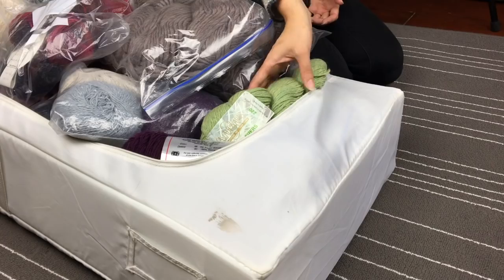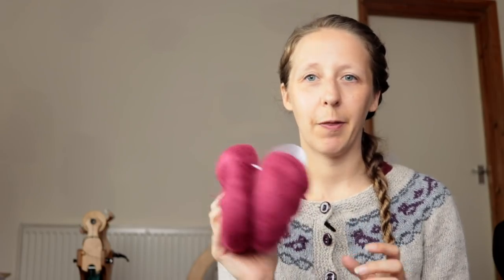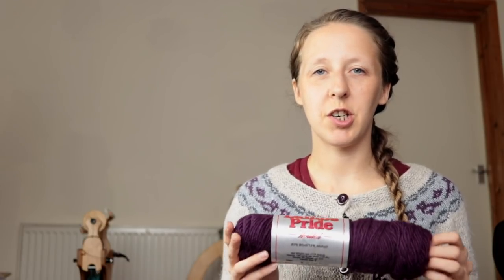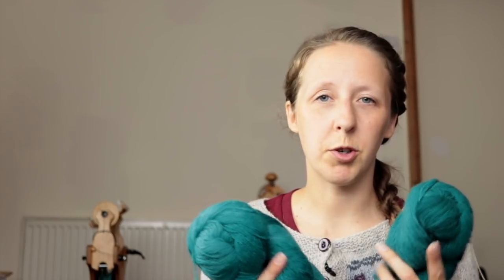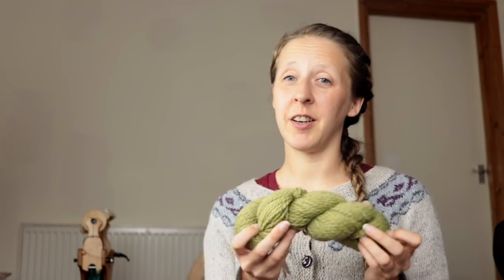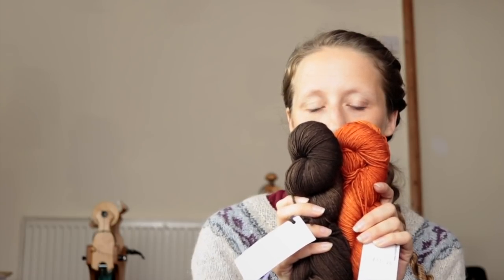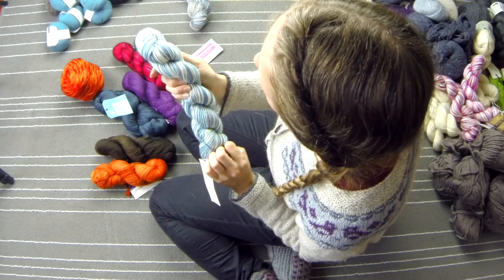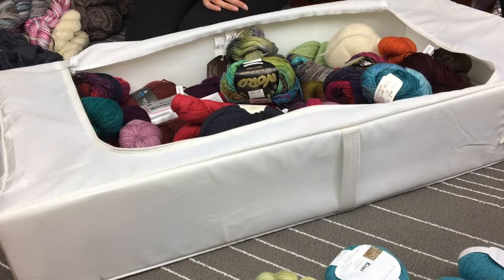Destashing My Yarn Supplies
Minimalism for crafters, reducing my stash, Konmari 'ing the collection... call it what you will but I was moving house and some of my yarn just had to go.  This was my complete process of sorting the stash so it's fairly long and detailed but I hope it helps someone else let go and make room for new things.

Bonus drinking game for those who partake: drink every time I say it's a tricky decision! I take no responsibility for any drunken crafting which might occur!